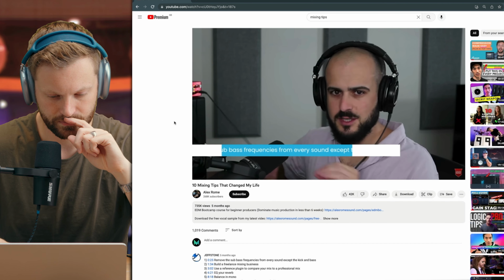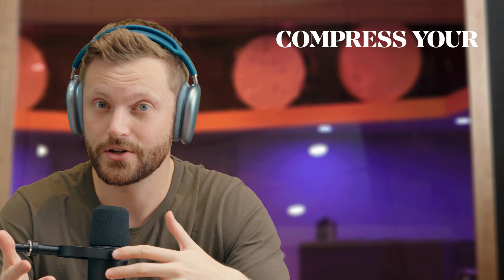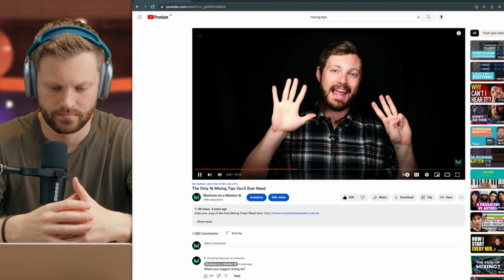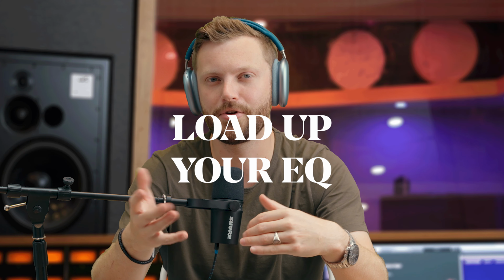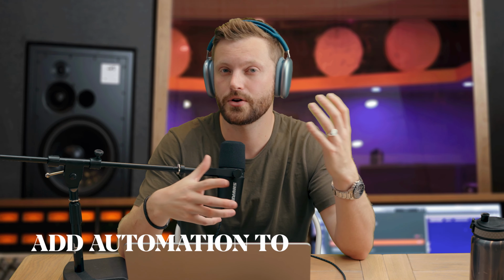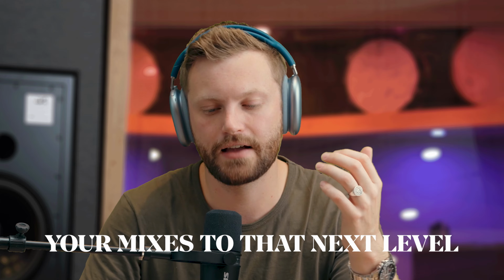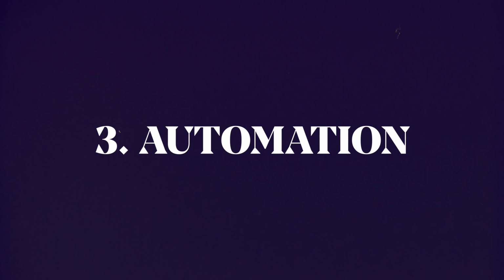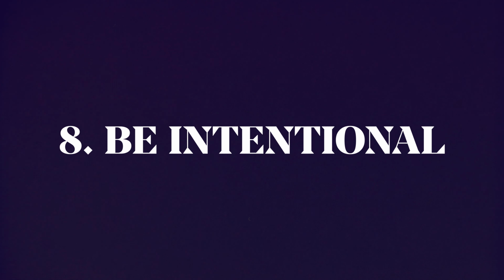I watched 100 mixing tip videos in a day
Get the free Mastering Compression Cheatsheet if you want your tracks to sound loud & dynamic at the same time

I watched 100 mixing tip videos in a single day. SPOILER ALERT... there is one vital thing that NOBODY spoke about.

Chapters:

00:00 Introduction
00:11 First Video
00:57 Next Video
02:08 Old video
04:13 Production
05:27 Bob Power
06:46 Dave Pensado
09:00 Filtering
09:43 Jack Joseph Puig
11:11 CLA
12:06 Video 100
12:57 Recap
14:07 Filtering Comments
15:00 Additional Comments
17:41 Mastering